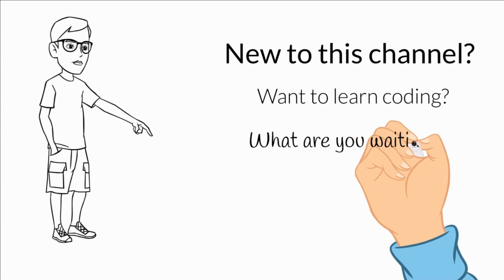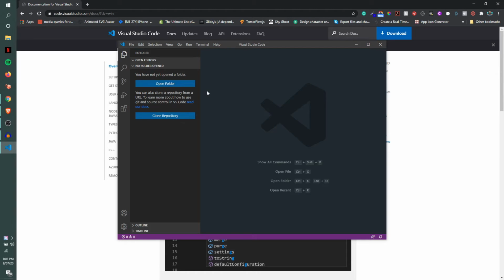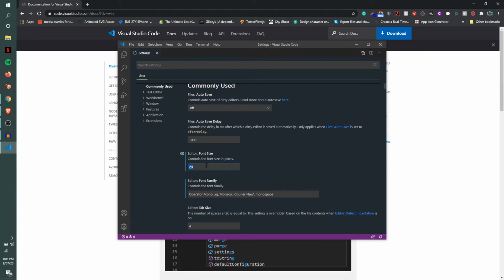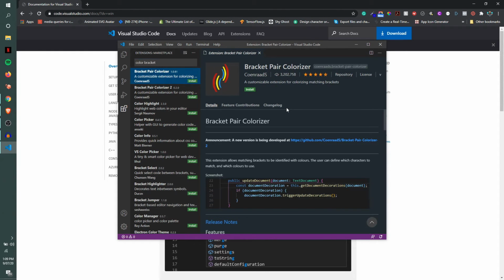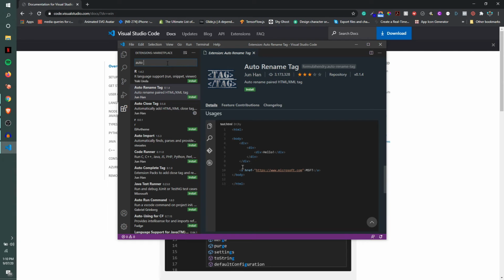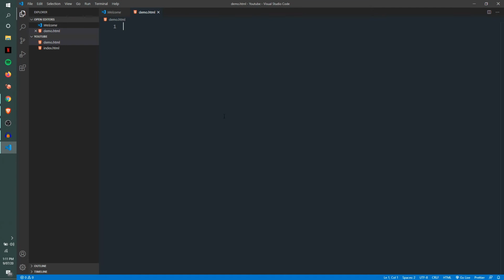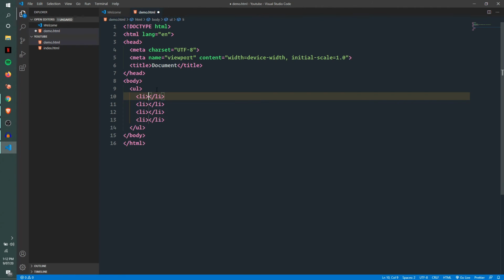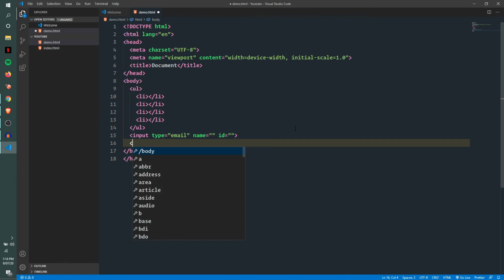Visual Studio Code Setup and Walkthrough (2020) | Including 6 important extensions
=== Do watch the entire video till the end as it mentions small tricks of using VS code's inbuilt powerful tools ===

In this video, we will install and setup the Visual Studio Code and also install 6 important extensions which are very handy and powerful. This setup video will greatly help you to easily follow the upcoming code-along videos. We also discuss two very powerful and important tools of VS code. So do watch the entire video.

3. Bracket Pair Colorizer 2

The instructions to install them are on the page of which link is listed above. You can either follow the steps shown in the video or download them using these links.